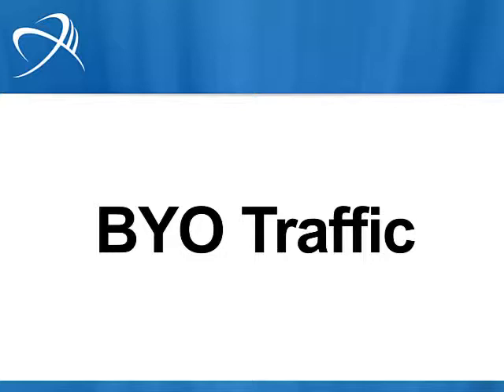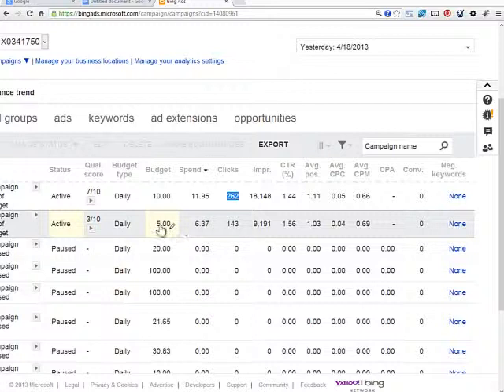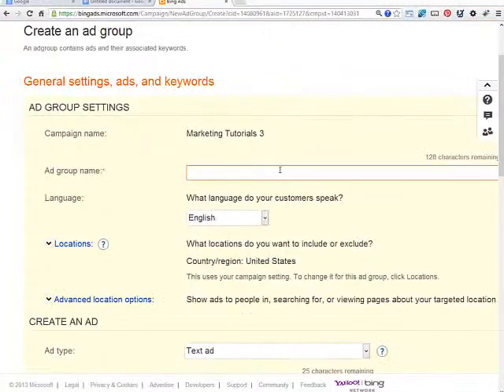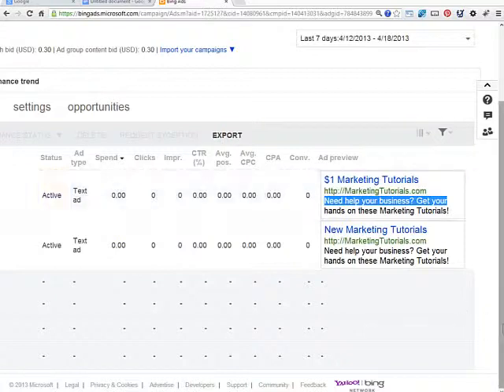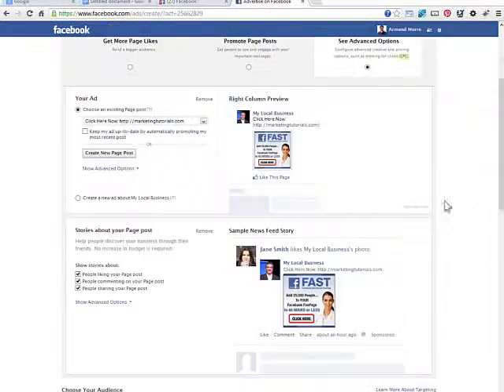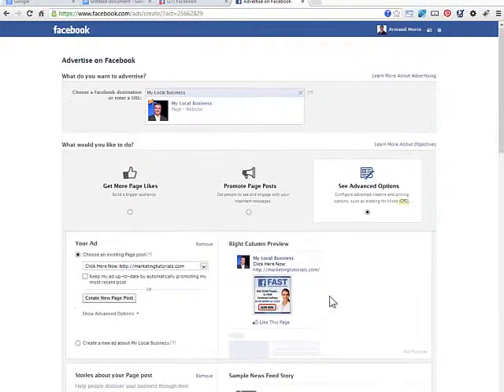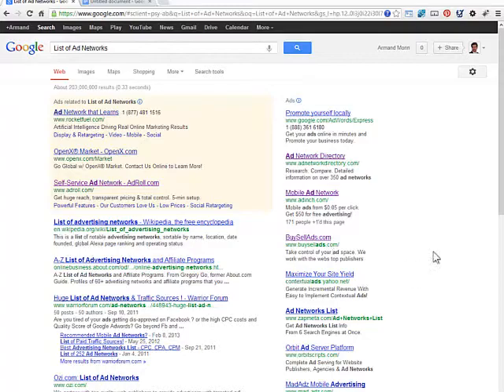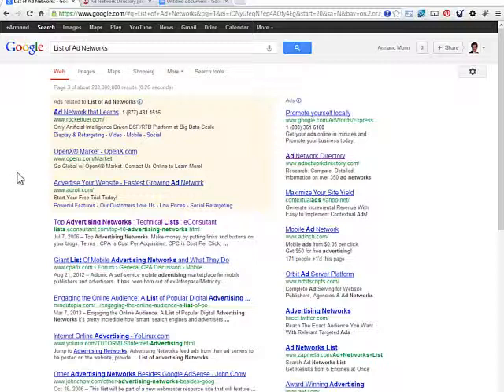BYOT Video 2 - Armin Morin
Bring Your Own Traffic Video 2 - Facebook Traffic